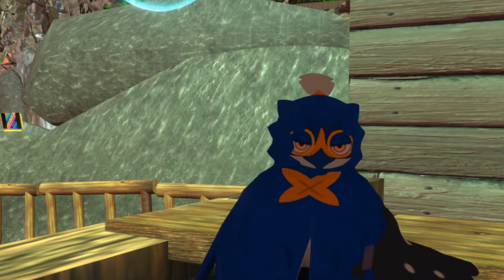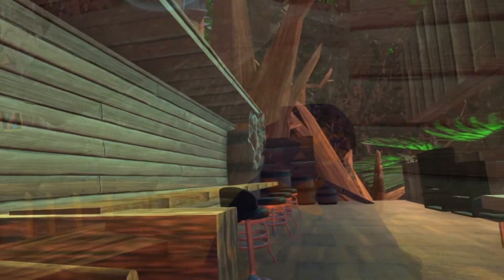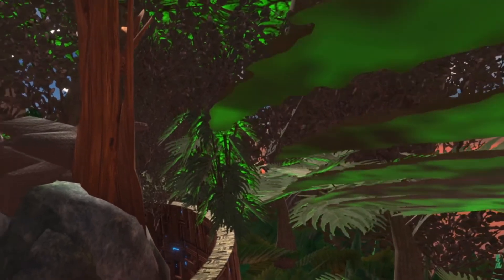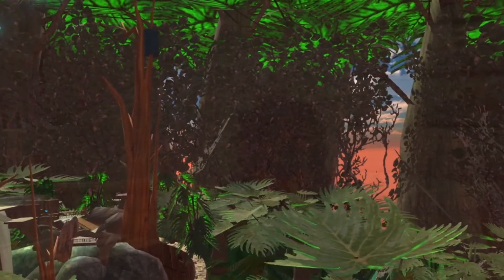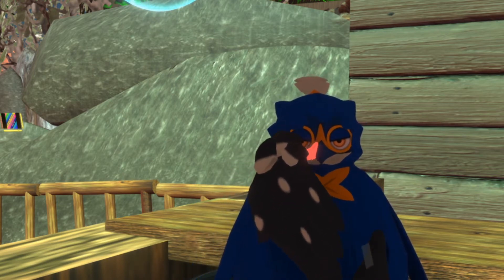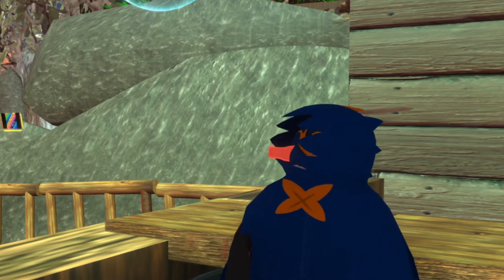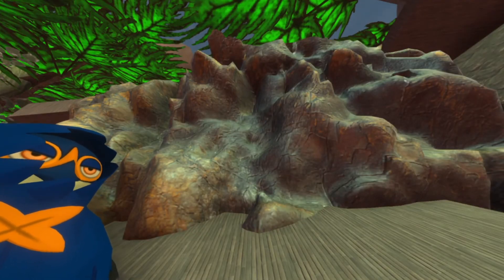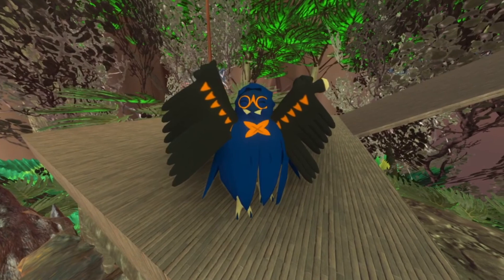Timber Checkpoint 0.7 - Neosvr Showcase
One of the many worlds I've thrown together over the last few months!
It's got a unique vibe, like the music I used in the video by R21freq
Video 21!